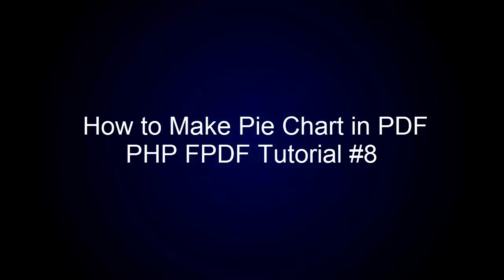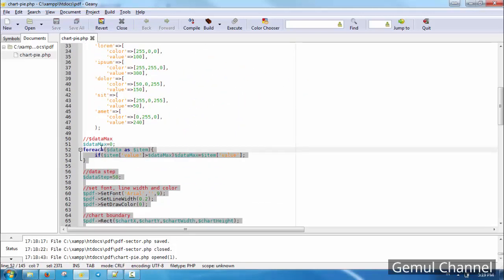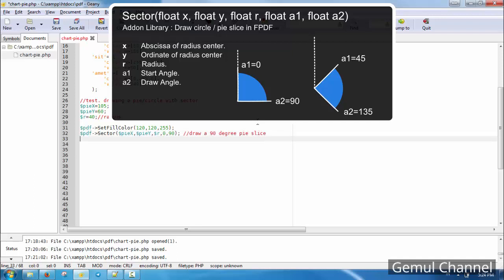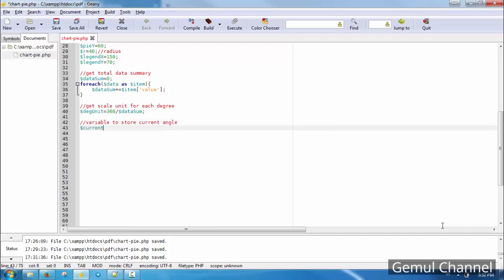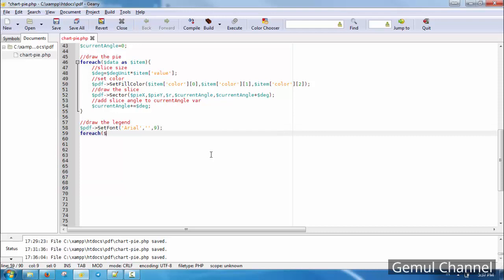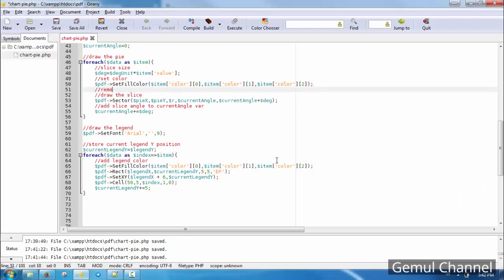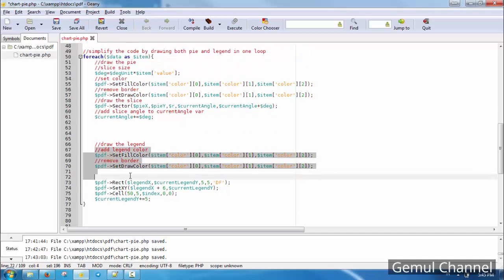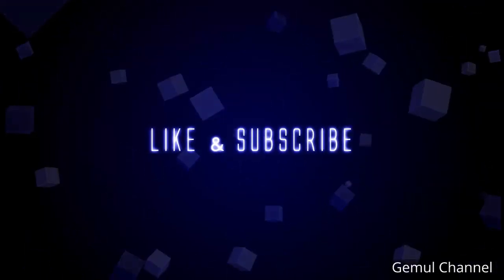How to Make A Pie Chart in PDF | PHP FPDF Tutorial #8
welcome to the eighth chapter of PHP FPDF tutorial series.
in this chapter i'm about to demonstrate how to make a pie chart in FPDF.
pie chart consist of arc or circular shapes.
in order to build a pie chart, we need to be able to draw arc or circle shape.
unfortunately, FPDF have no such feature.
so we need to add a custom library which allow us to draw a circle.
here i've prepared a library called "Sector".

More tutorial on this series (PHP PDF Tutorial Series)